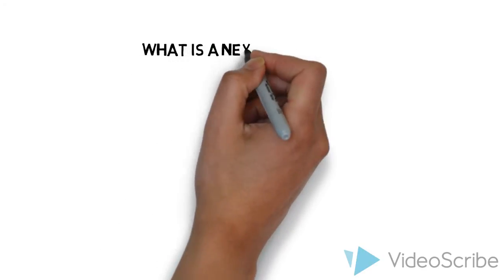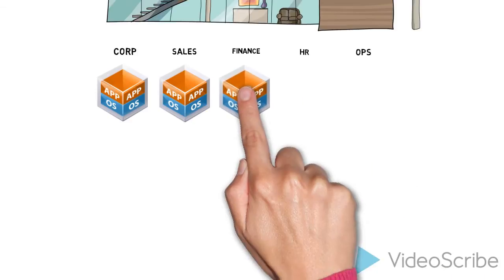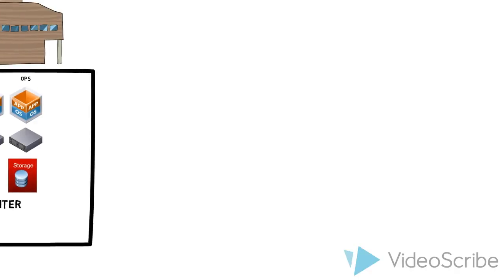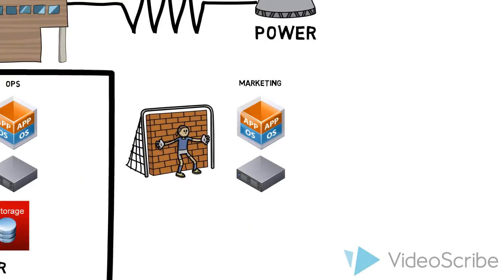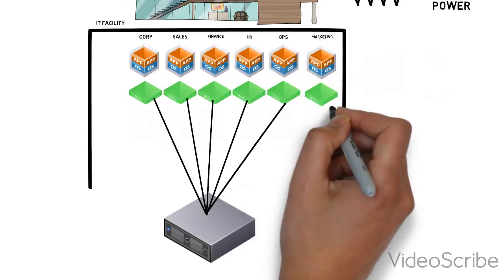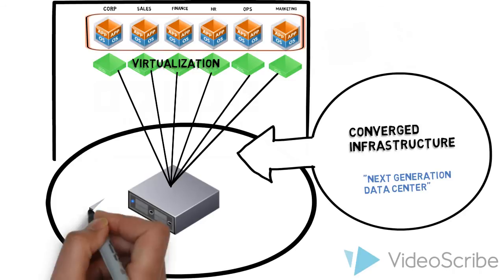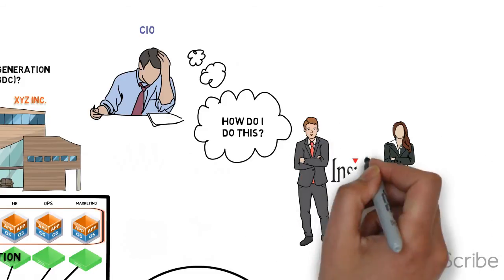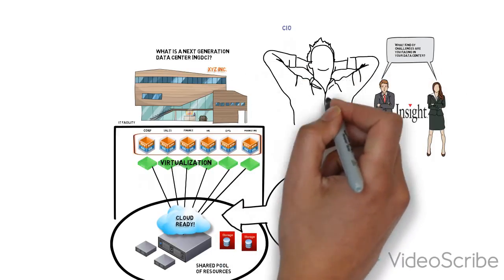What is a Next Generation Data Center?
This whiteboard video visually explains what NGDC is at a basic level.